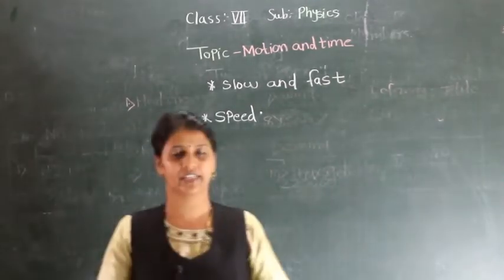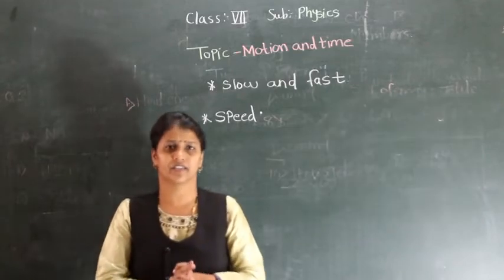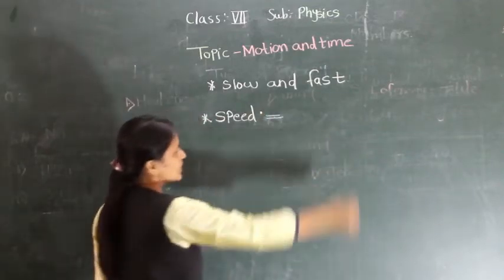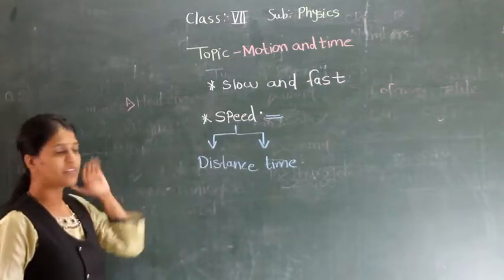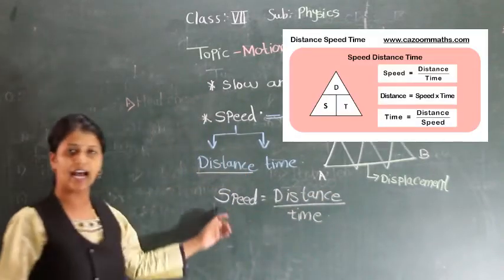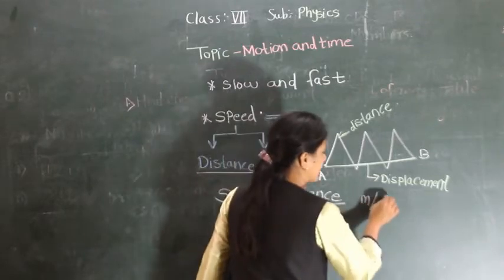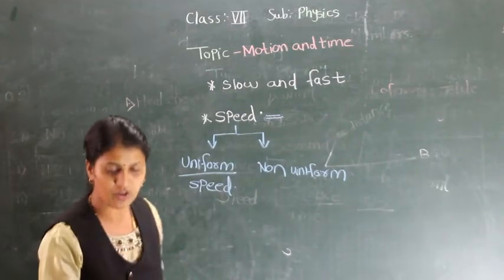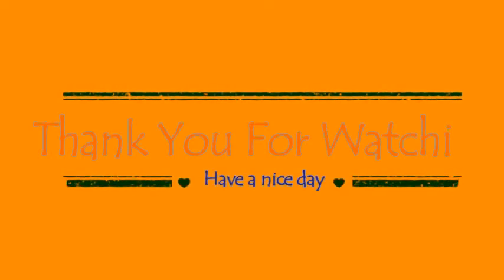class 7 Motion and time part 2